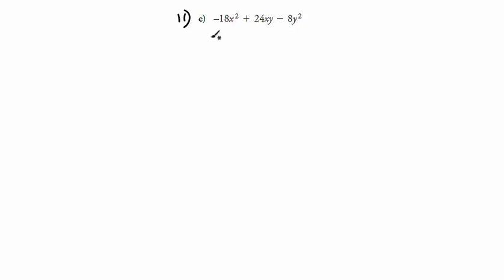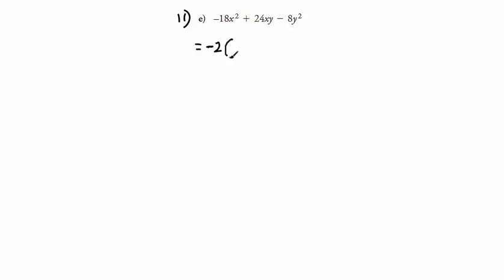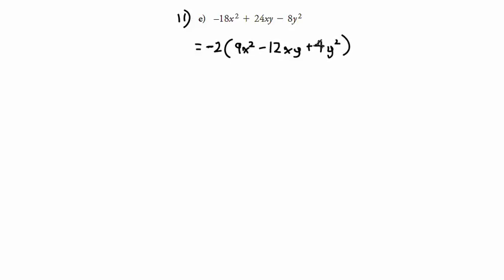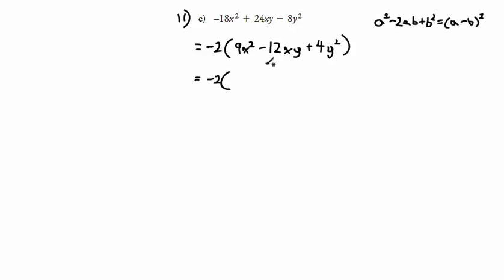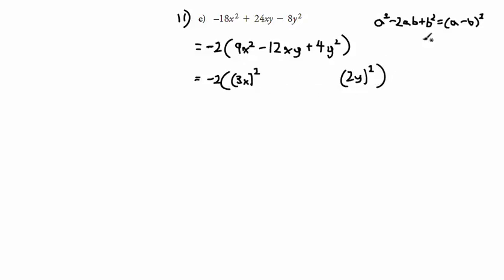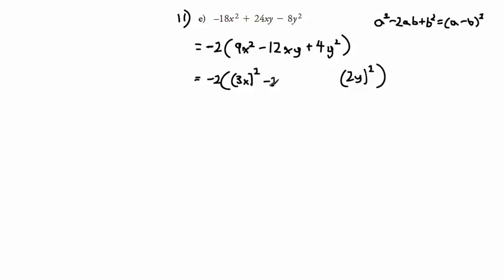Factoring Quadratics Special Cases